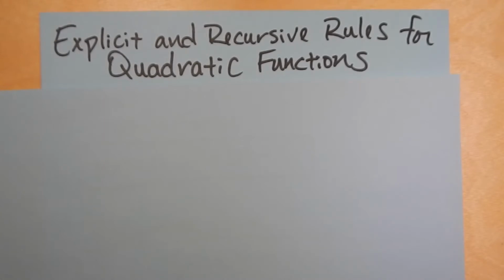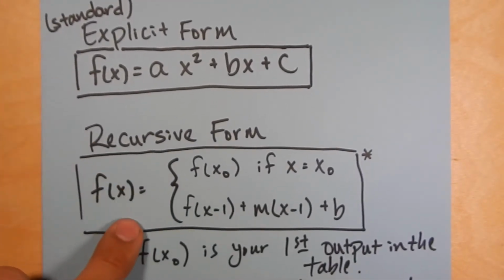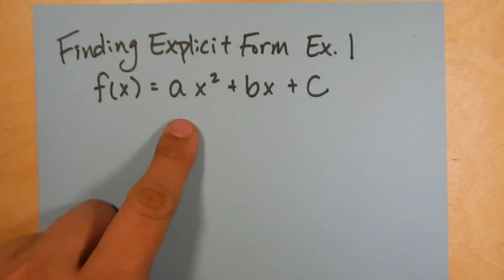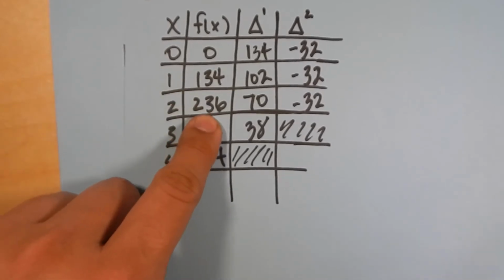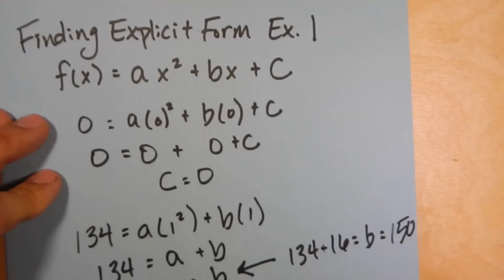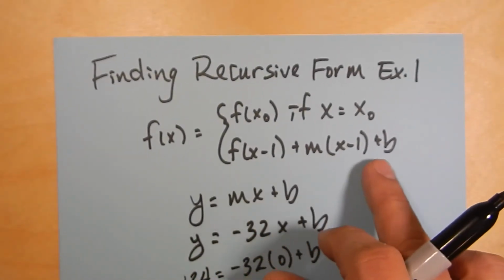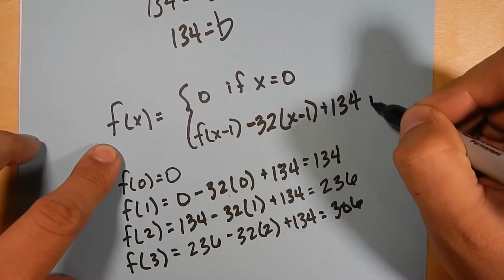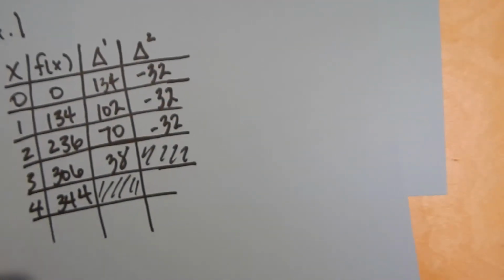Explicit and Recursive Rules for Quadratic Functions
These problems (like many math problems) are easier than they look.